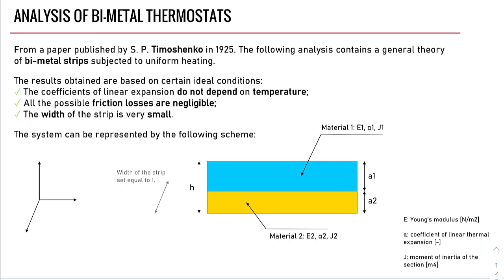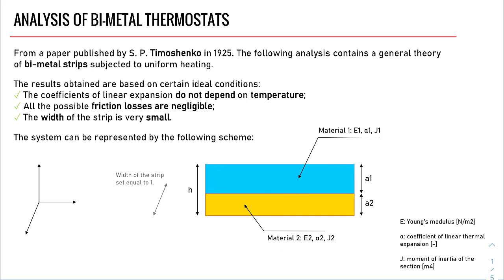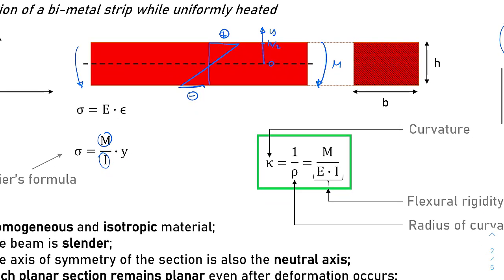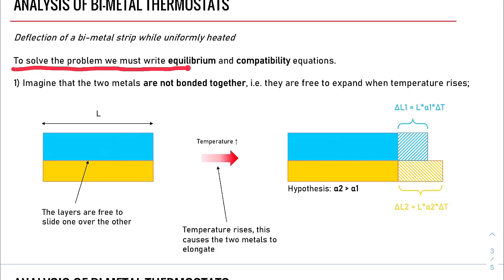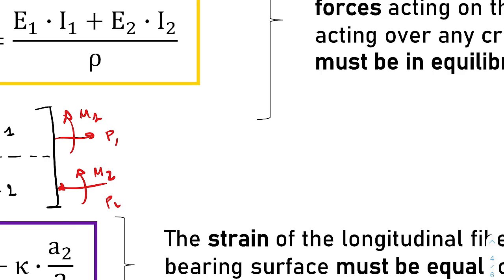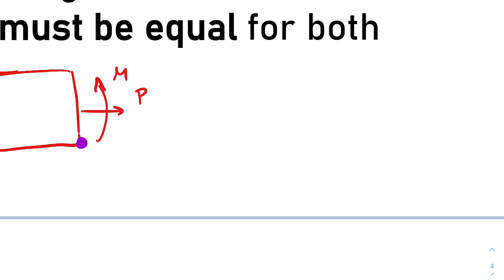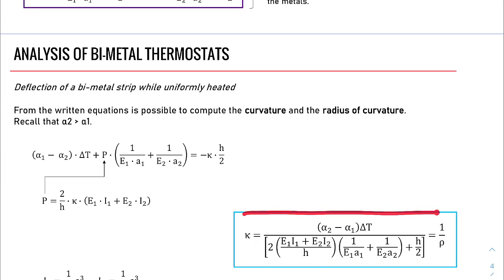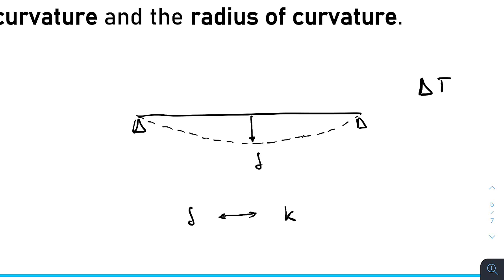Analysis of a bi-metal strip 1 of 2 (Timoshenko thermoelasticity)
I'm sorry for the bad quality of the audio, it gets better after few minutes.
In this video and in the next one we will review a scientific paper published by Timoshenko in January 1925 on the Joural of Optical Society of America.

Do you have any question or want to share your opinion? Let me know with a comment!